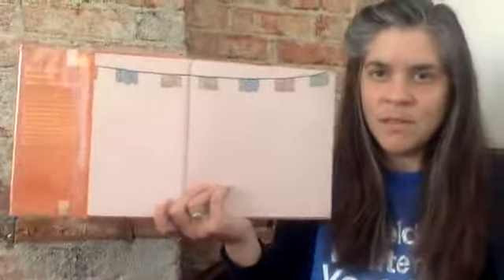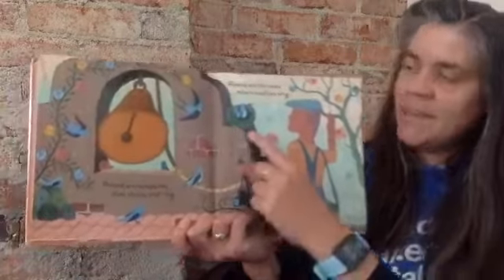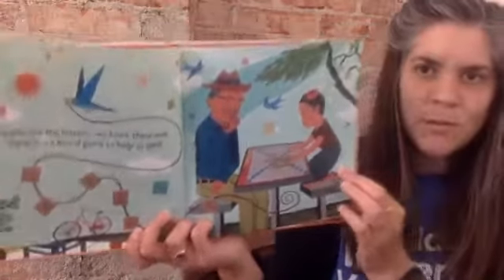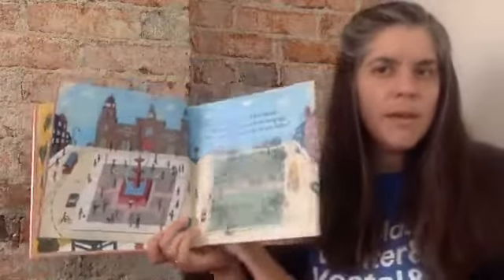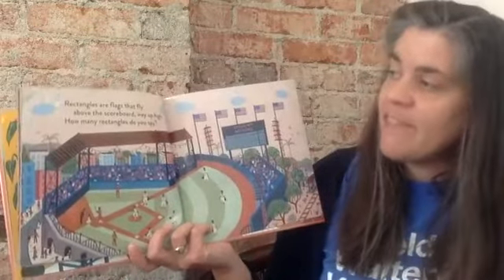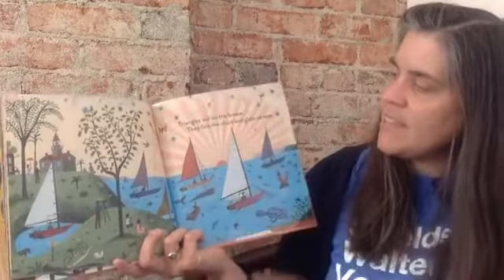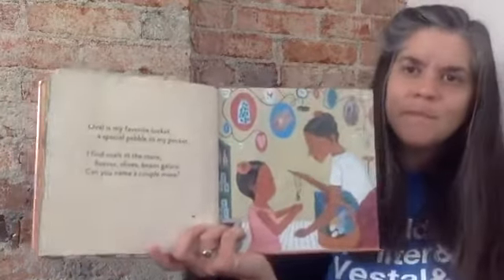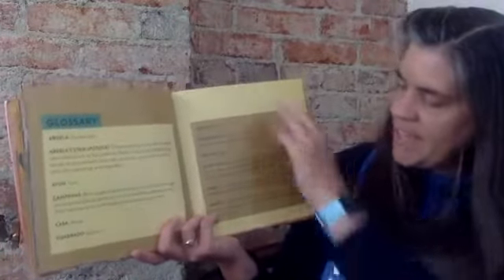"Round is a Tortilla" | Live Storytime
We are reading "Round is a Tortilla" by Roseanne Greenfield Thong, illustrated by John Parra (Chronicle Books) .